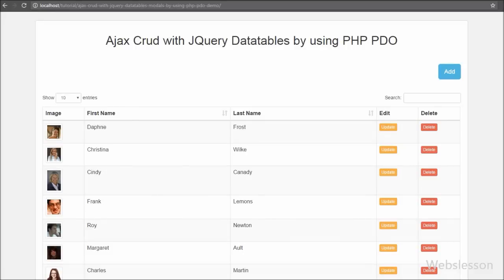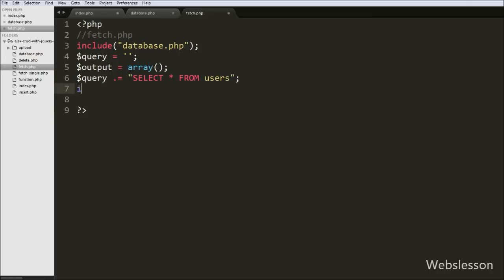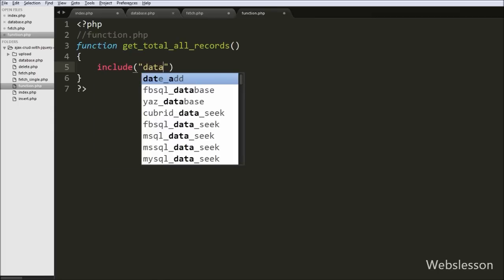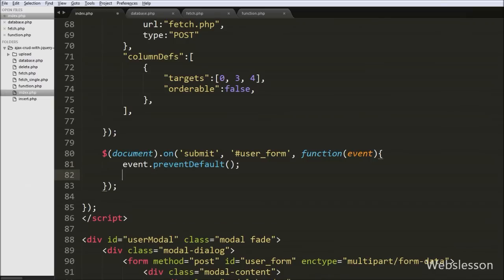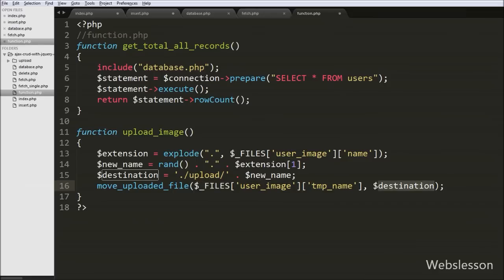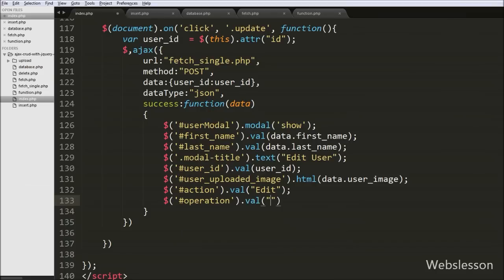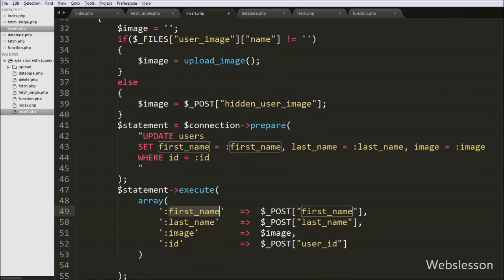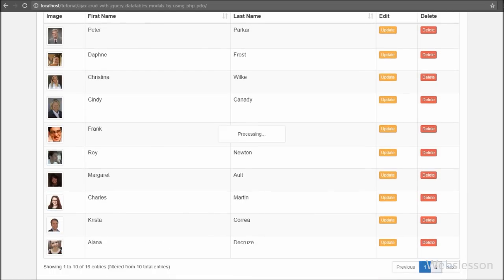Ajax Crud with JQuery Datatables by using PHP PDO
This video cover PHP PDO Crud system by using Ajax with JQuery Datatables and Bootstrap. We have perform live insert update delete mysql data by PHP PDO modal using Ajax Jquery and Datatables plugin. This is single page application in which you can live add edit and remove of mysql data and datatables data has been refresh without refresh of page.